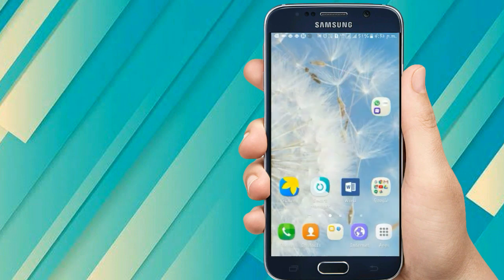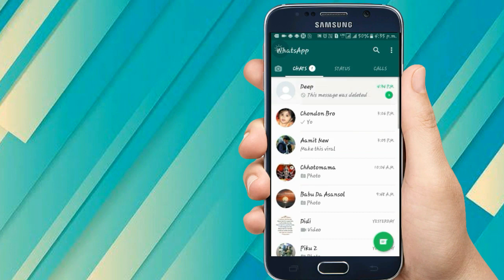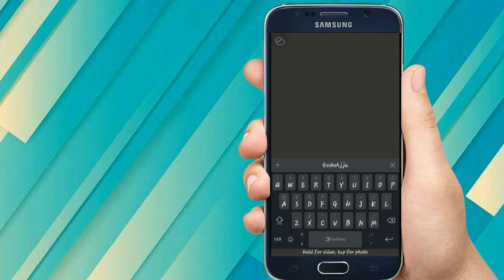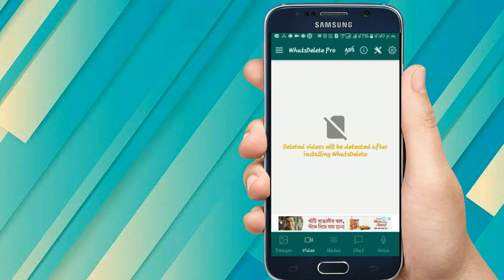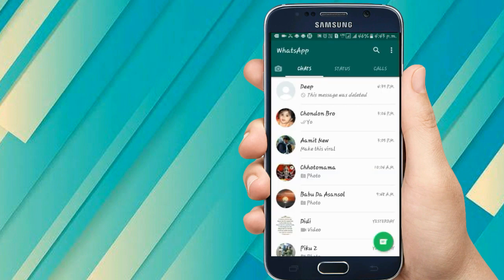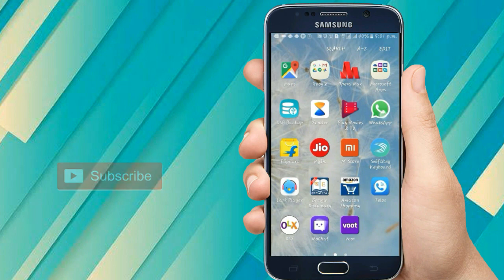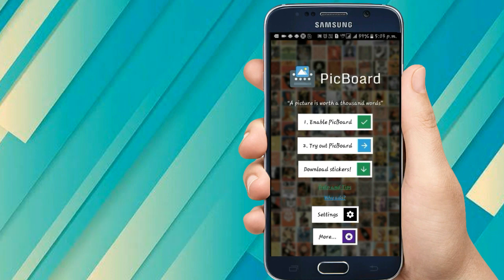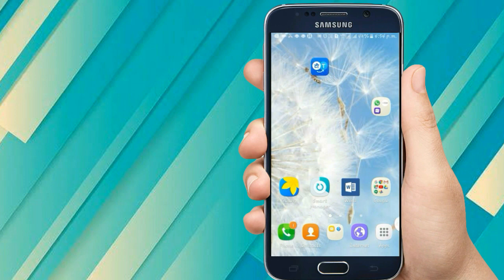Top 3 cool whatsapp tricks 2018 | Try now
Top 3 whatsapp tricks
whatsapp tricks 2018
whatsapp tricks
whatsapp hack

Hey friends today we have another great topic for you Top 3 cool whatsapp tricks 2018

App links:-

1. Whats delete Pro

2. Locker for Whats Chat App

3. Pic board app